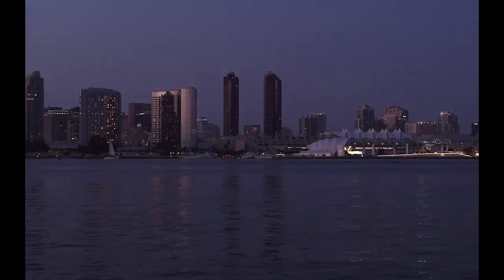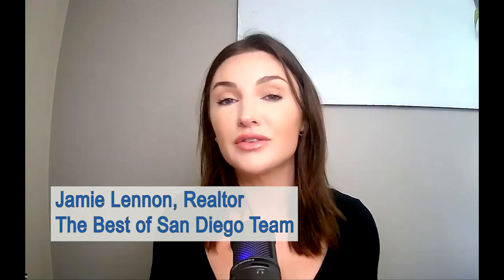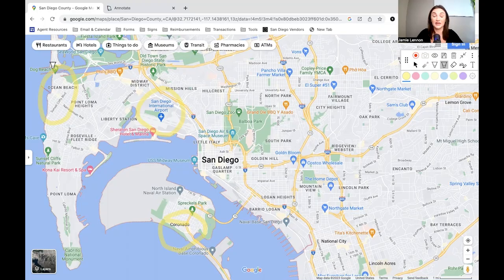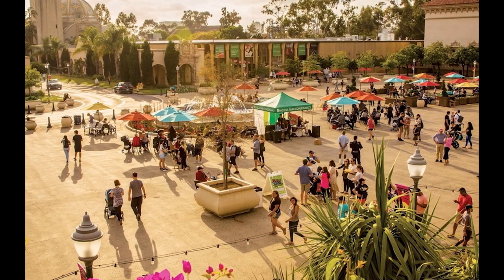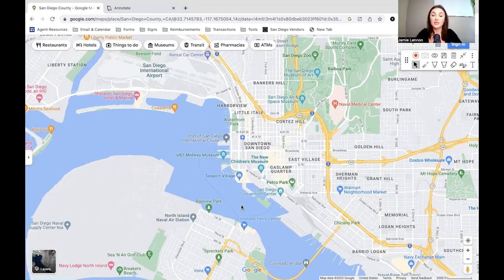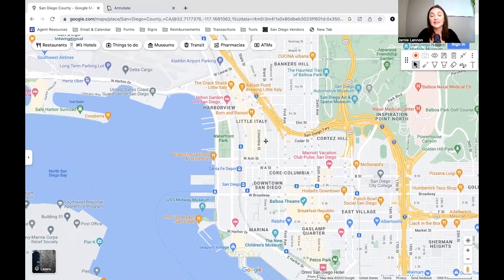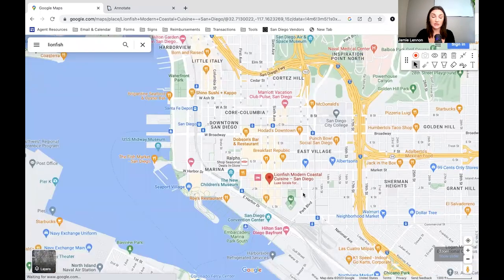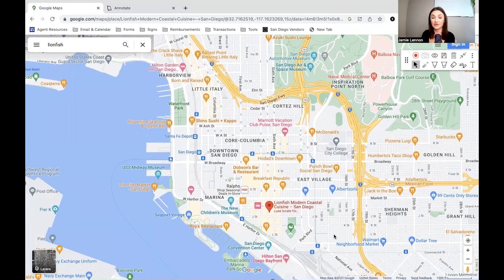Downtown San Diego Explained | Living in Downtown San Diego | SAN DIEGO Real Estate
If you are thinking of moving to downtown San Diego then this video is for you!  We walk you through downtown San Diego on the map so you can navigate the different neighborhoods and how they best fit your lifestyle and budget.

Honorable Mentions:
1. Bron & Raised
2. Morning Glory
3. Queenstown
4. Lumi
5. Shout House
6. Ironside
7. Kettner Exchange
8. Waterfront Bar & Grill
9. False Idol
10. Kings & Queens
11. Camino Riviera

Welcome!!! This channel is all about living in San Diego, moving to San Diego and relocating to San Diego. We take you on a tour through some of San Diegos top neighborhoods, suburbs and local spots so you can live like a San Diegan 😎

If your want to learn everything there is to know about San Diego and surrounding areas so you can live like a local, subscribe ▶️ and tap the bell 🔔 to be notified so you can be first to learn about the current market here in San Diego☀️

My team and I help people relocate and invest in real estate from all over the country 🇺🇸 so whether you’re ready to make a move now or planning ahead for your future, give us a call ☎️ shoot us a text 📝 or send us an email 📧 so we can help make you make a smooth move to San Diego, California ☀️

“Where we do everything but the packing” 😉

🆓FREE Copy of our SD Relocation Guide email needed)